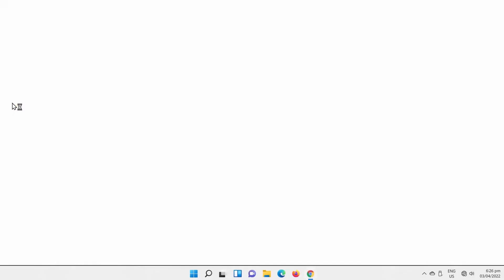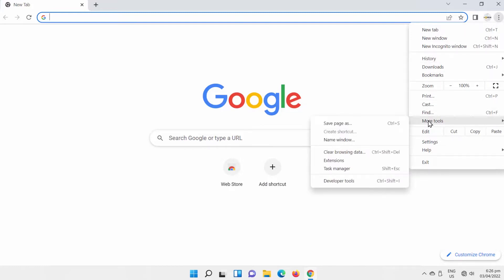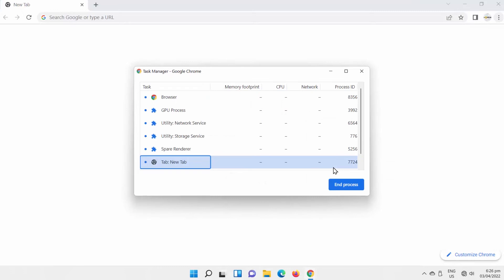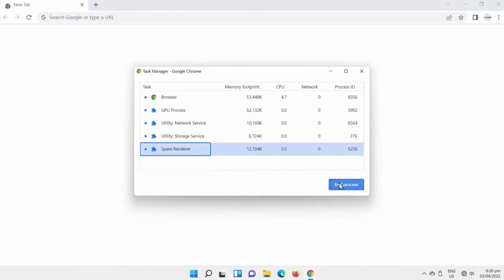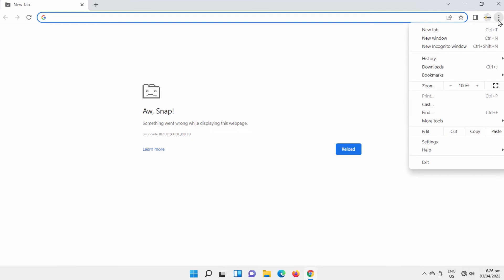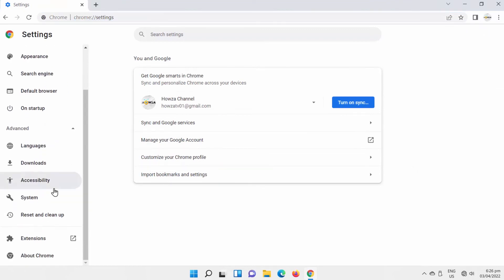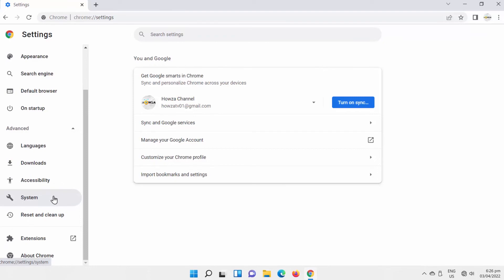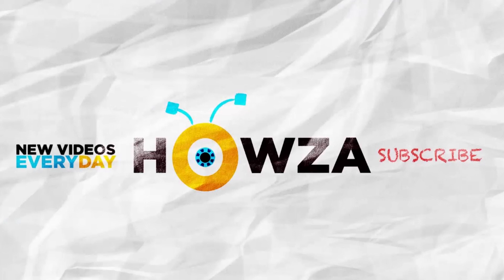How to Stop Multiple Google Chrome Processes from Running in the Background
Hey! Welcome to HOWZA channel! In today's lesson, we will teach you how to stop multiple Google Chrome Processes from Running in the background.
Click on the three dots at the top right corner of the window. Select more tools and click on Task Manager.
A new window will open. You will see a list of processes running on your Google Chrome. It is kind of like the Windows Task Manager. Select the process that you want to end. Click on End process button.
There’s another way to access the background processes in Chrome. lick on the three dots at the top right corner of the window. Choose Settings from the list.
Select Advanced from the left side list. Go to System. Look for Continue running background apps when Google Chrome is closed option. Turn the switch off to disable the option. Turn the switch back on if you want to enable the option